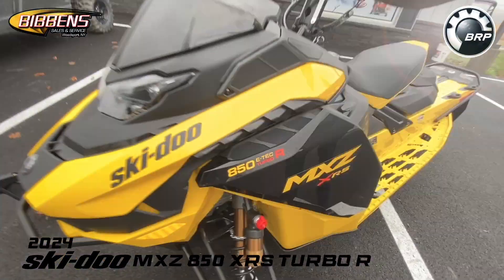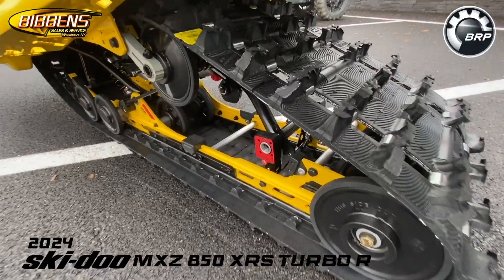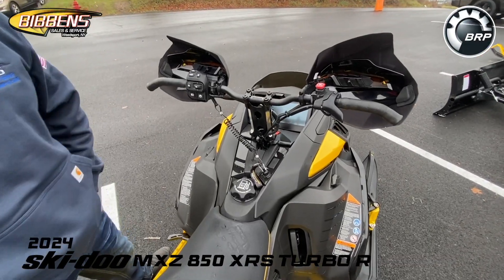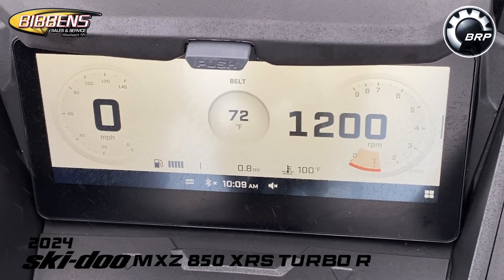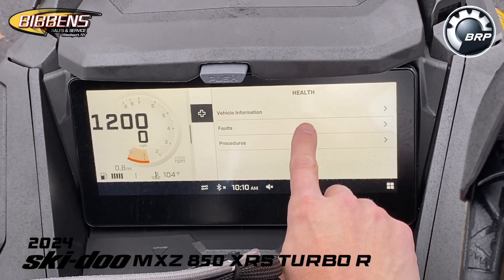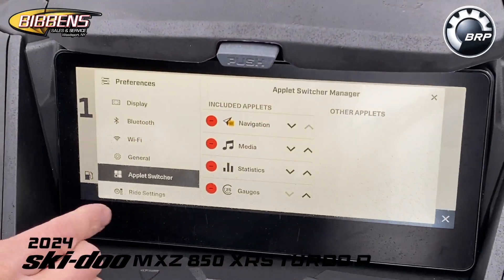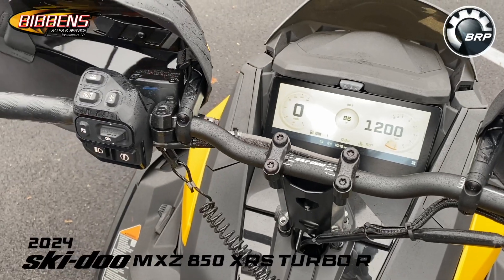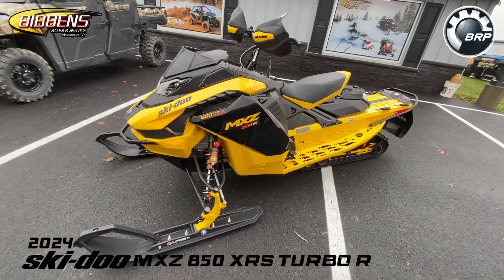2024 SkiDoo 850 TURBO R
The all new MXZ 850 with launch control!